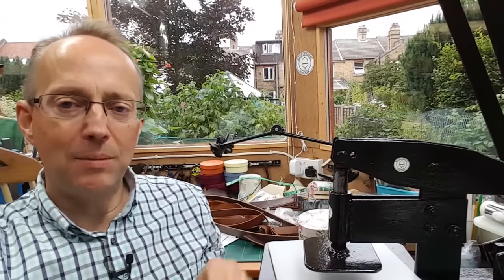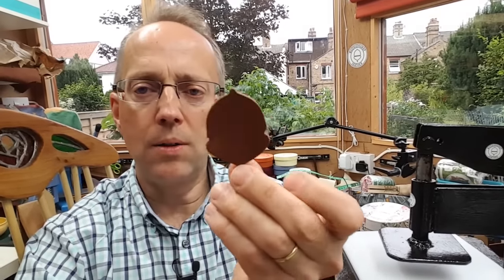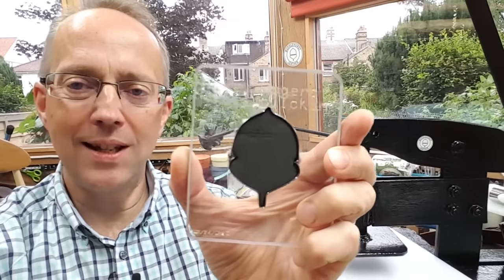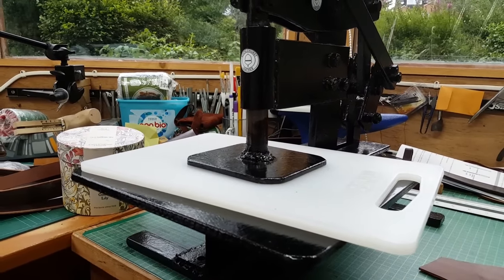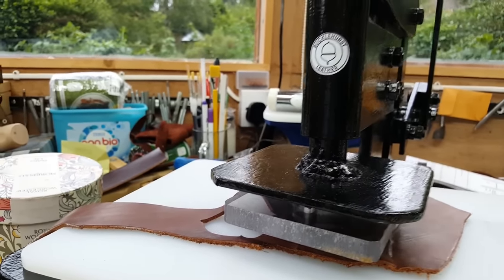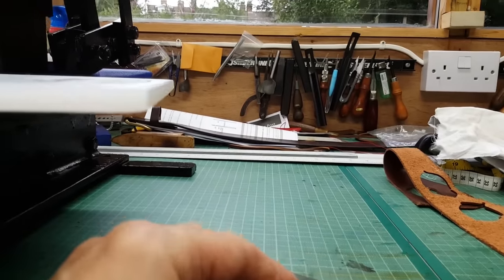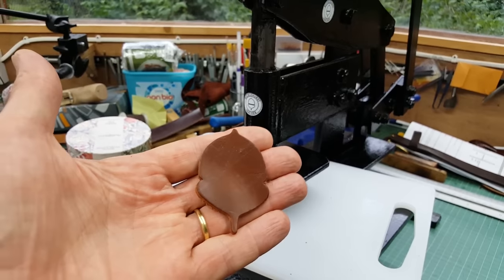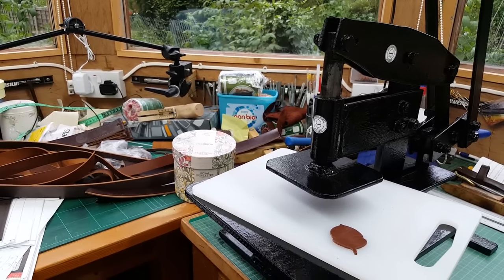Home Made Leather Clicker Press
Showing you the leather press that I have made for stamping out leather shapes using steel rule clicker dies.